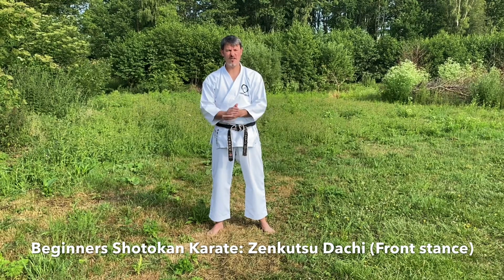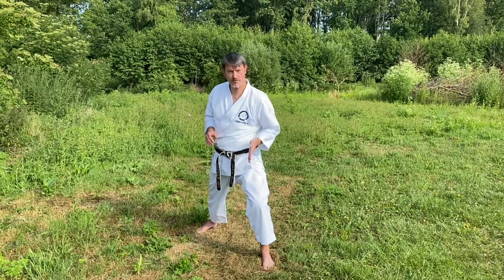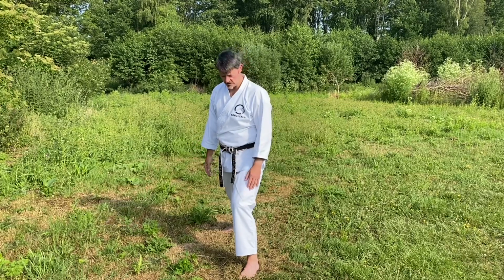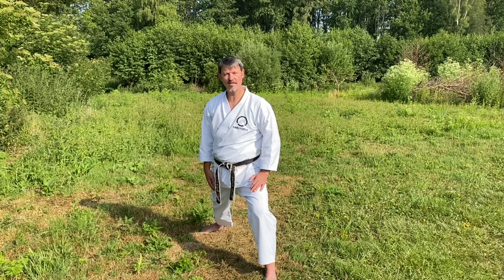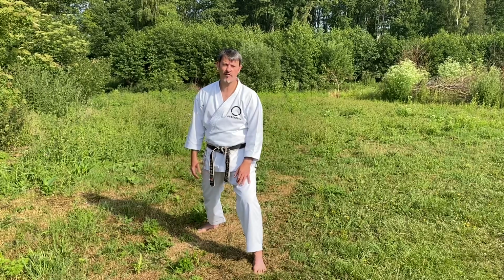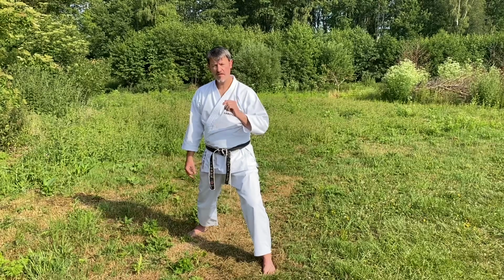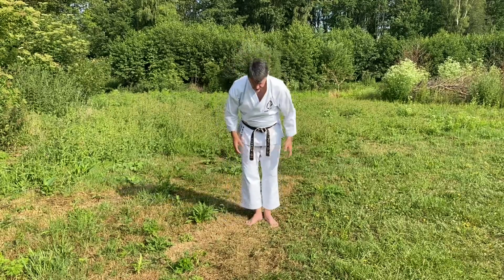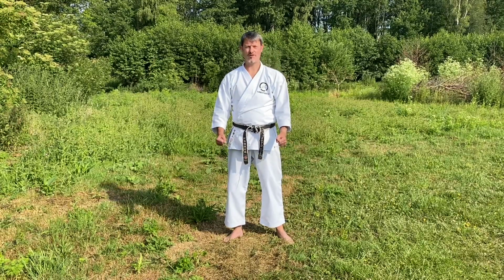Beginners Shotokan Karate: Zenkutsu Dachi (Front stance)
In this lesson we show to perform Zenkutsu Dachi (Front stance) correctly.